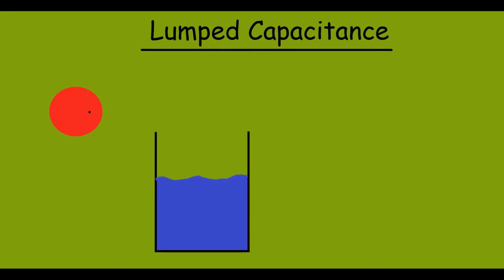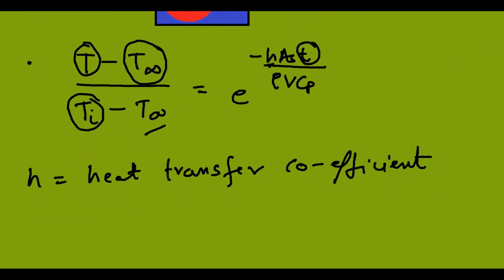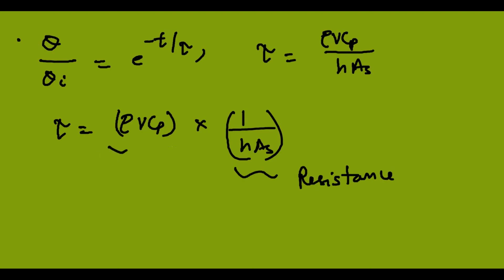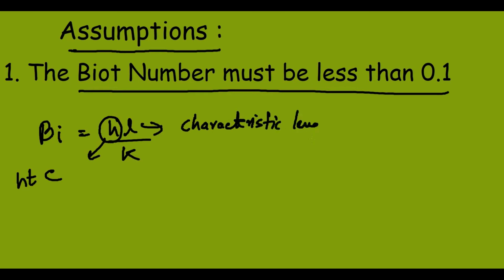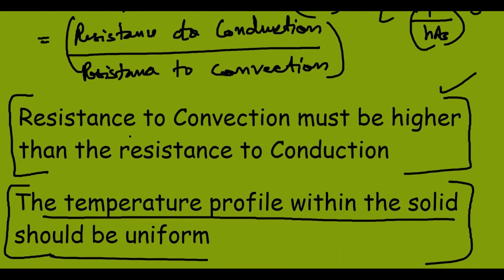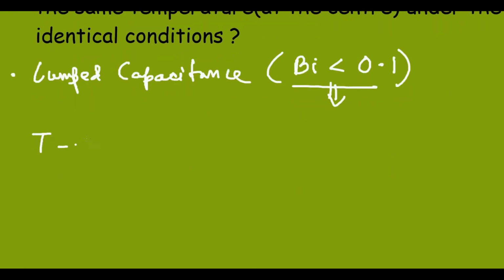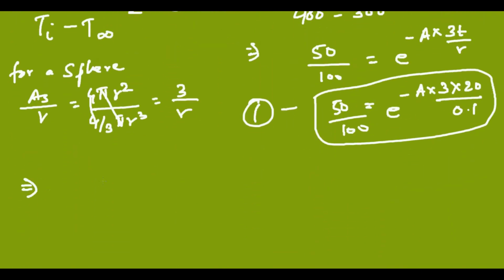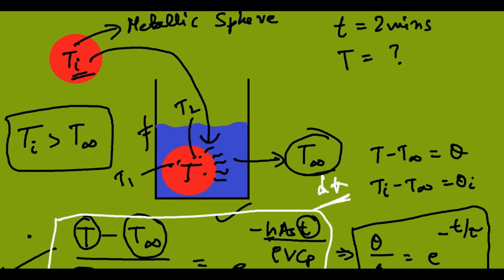Lumped Capacitance Heat Transfer